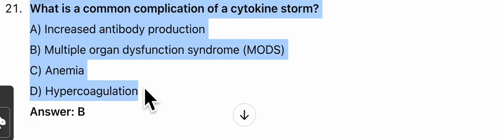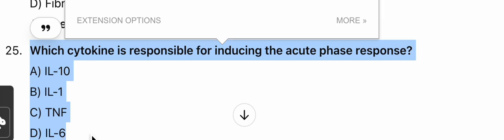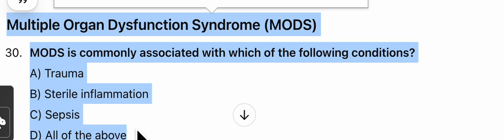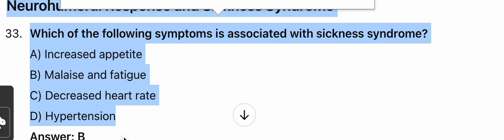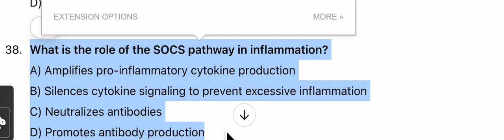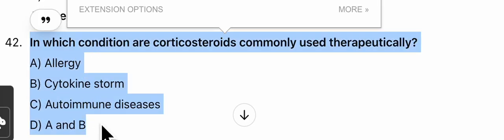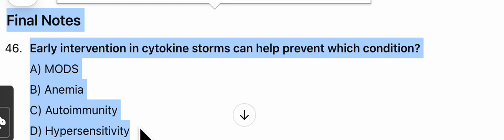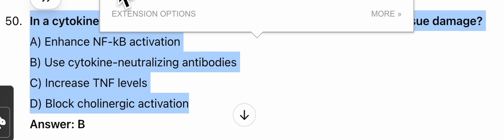30 multiple choice In a cytokine storm, which therapeutic strategy could help prevent tissue damage?